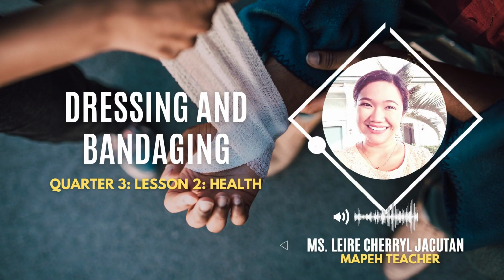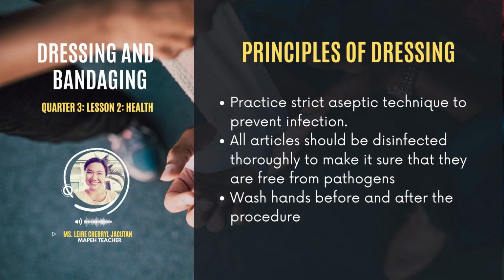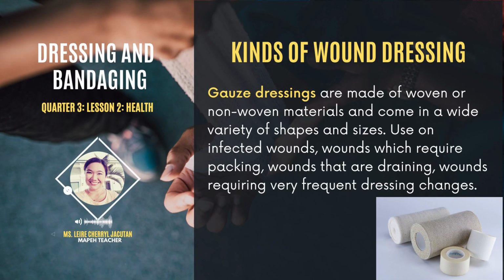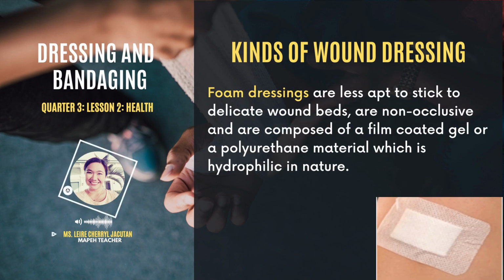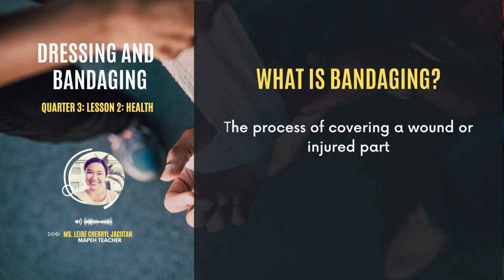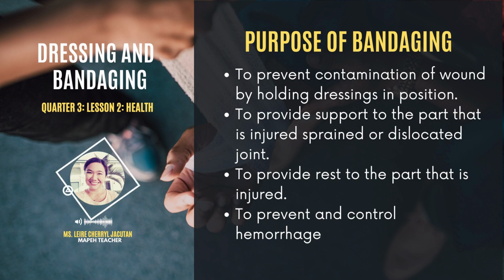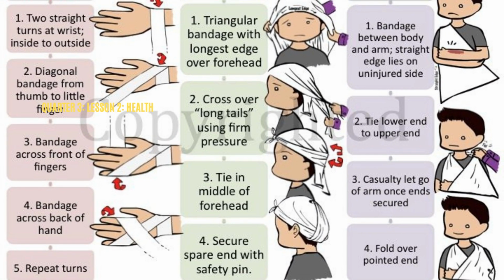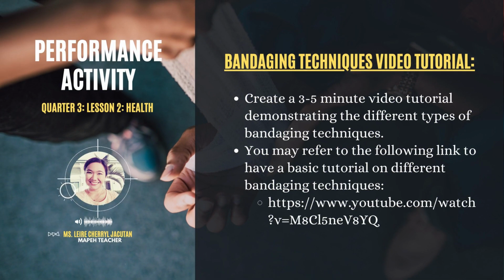LESSON 2: DRESSING AND BANDAGING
QUARTER 3: LESSON 2: HEALTH